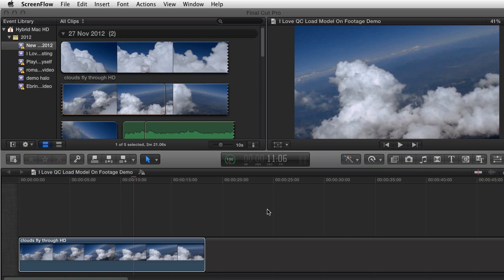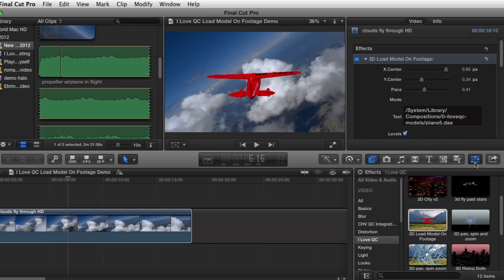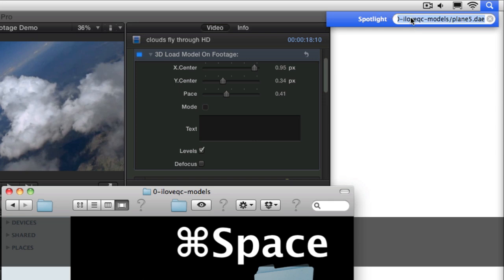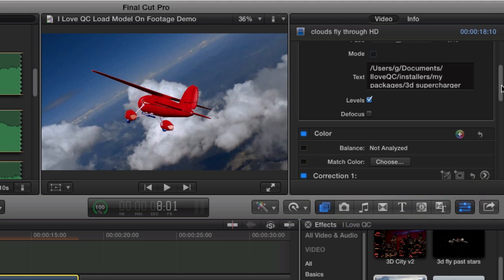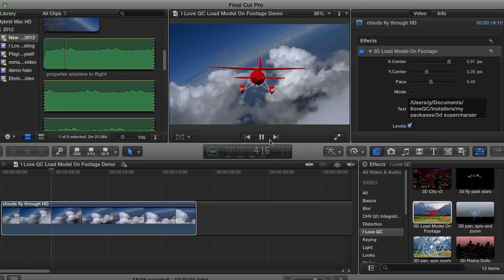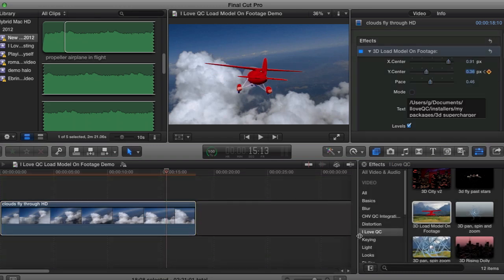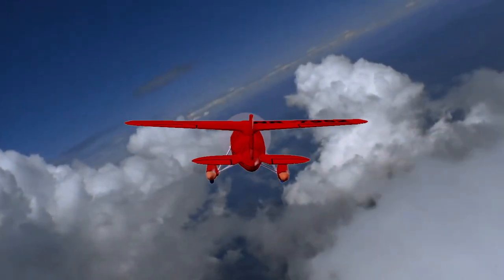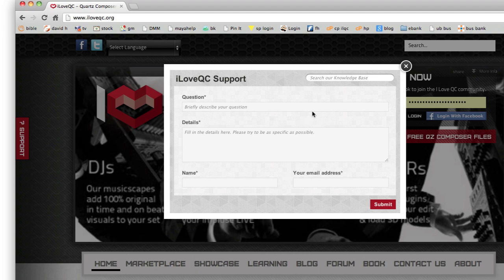Load 3D Model into Final Cut X // ILQC 3D Super Charger V2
Our latest version of our Supercharge plugin allows you to composite 3D models with your timeline footage.

Your can get free sample files or buy this plugin